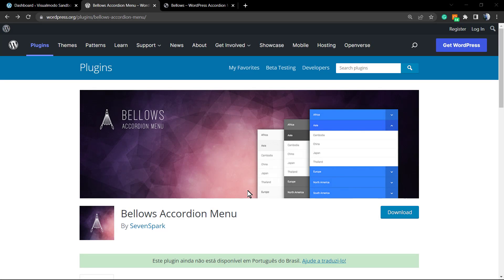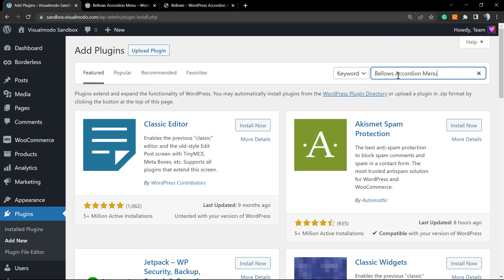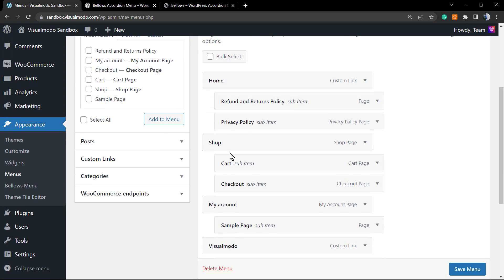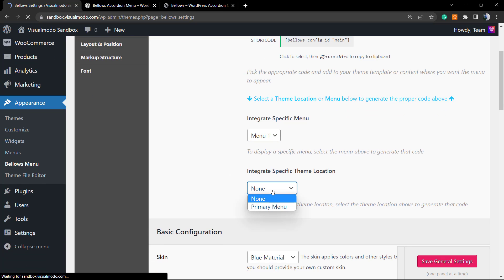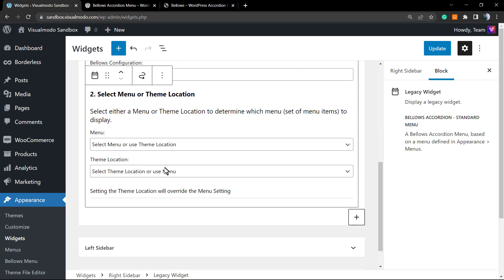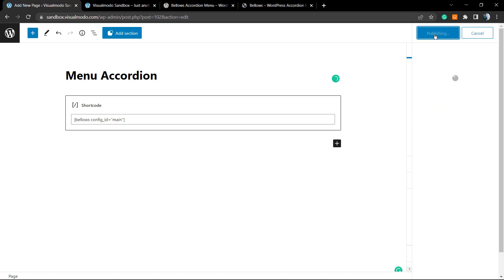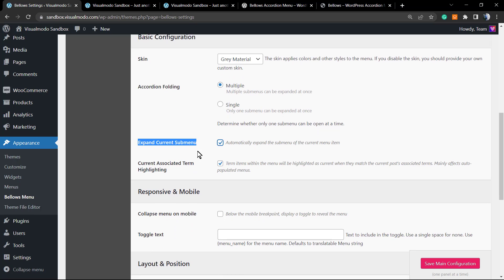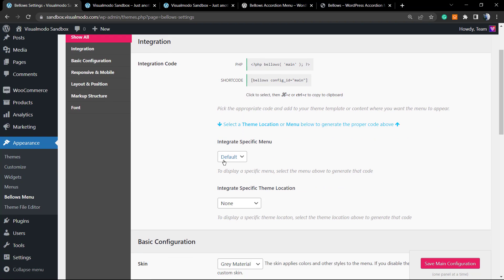🚪 How to Create a Collapsible Menu Widget in WordPress? Add in Sidebars, Footer, or Where You Want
In today's WordPress video tutorial you'll learn how to create a responsive collapsible menu widget in your WordPress website that you can apply wherever you want; including footer, sidebar and any page using the shortcode. All in a simple, fast and effective method.

⏪ How To Downgrade WordPress Core Versions For Older Ones To Fix Themes and Plugins Update Problems

Want to create a collapsible sidebar menu in WordPress? Collapsible menus allow your website visitors to easily access many links without cluttering up your sidebar. It's perfect for large websites, e-commerce stores, or any website with a more complex layout. In this article, we will show you how to easily create a website. The most user-friendly menu gives you easy access to all the links your visitors need. However, this can be difficult for sites with many pages or more complex layouts.

Imagine a large e-commerce store with many product categories and subcategories, eg: B. Amazon. It's not a good idea to show every product category in the standard menu. Shoppers may need to scroll through menus to find categories that interest them. That's where collapsible menus come in. These menus organize their content in a parent-child relationship. When a visitor clicks on the parent item in the collapsible menu.

It then expands to show all of that parent's children. The Guardian news agency uses collapsible menus for its mobile website. Collapsible menus are sometimes called expandable menus. This is because their sections expand when visitors click on them.

By default, collapsible menus hide a lot of content and complexity from visitors. This is much more user friendly than scrolling through a long list of categories and subcategories.

Let’s see how to easily create a collapsible sidebar menu on a WordPress site. How to Create a Collapsible Sidebar Menu in WordPress You can create collapsible sidebar menus in WordPress using the Bellows Accordion Menu plugin. Bellows Accordion Menu provides a handy shortcode to place your collapsible menu on any page, post or widget area, including your sidebar.

First, you need to install and activate the plugin. If you need help, see our WordPress plugin installation guide. Once activated, go to Appearance. Menu page in the WordPress dashboard. First, enter a menu name in the Menu Name field. Your website visitors won't see this name because it's just for your own reference. Then you can click the Create Menu button.

Next, you can select the pages you want to add to the collapsible menu. By default, WordPress only shows your recent pages. If you want to see a list of all pages on the site, click the View All tab. Alternatively, you can click Select All. This will add all your pages to the collapsible menu.

When you are satisfied with your selection, click the Add to Menu button. You can also choose post and blog categories or add custom links. Check out our guide to adding a navigation menu in WordPress for more details. After adding all the different sites to the menu, you can drag and drop them. This will change the order in which these pages appear in your collapsible menu.

Collapsible menus are all about parent-child relationships. When a visitor clicks on the parent item in the collapsible menu, it expands to show all the child content.